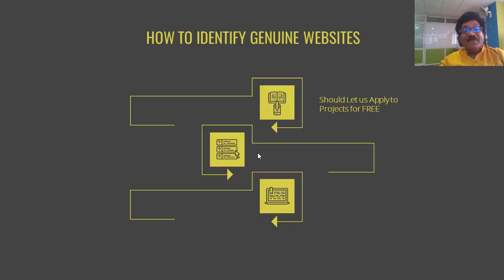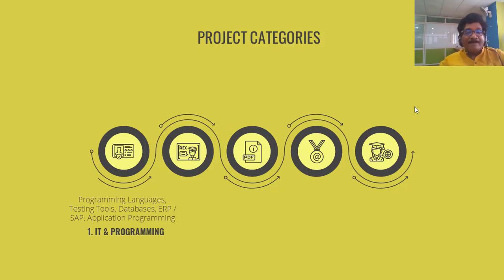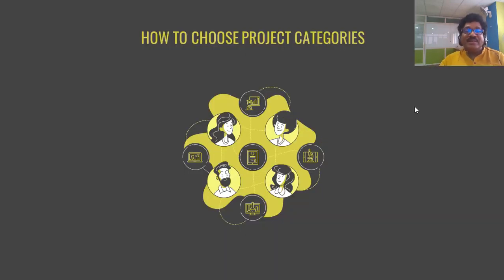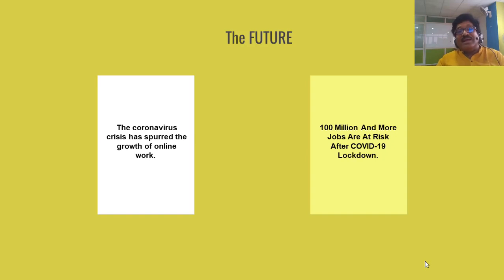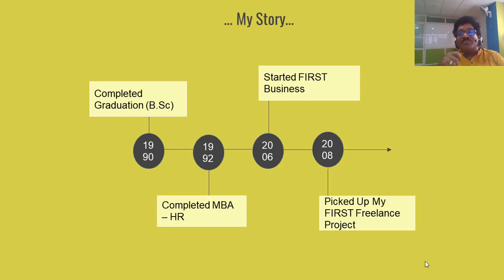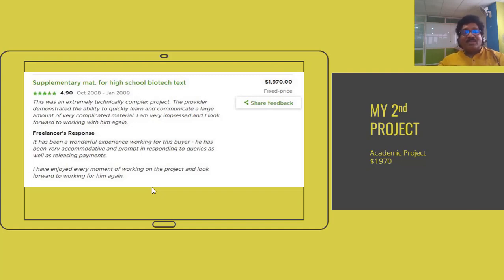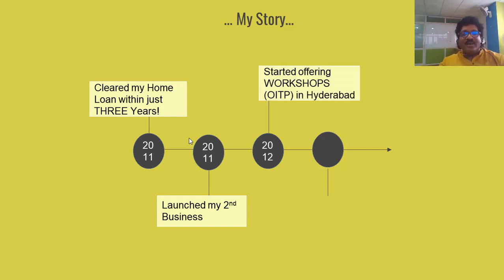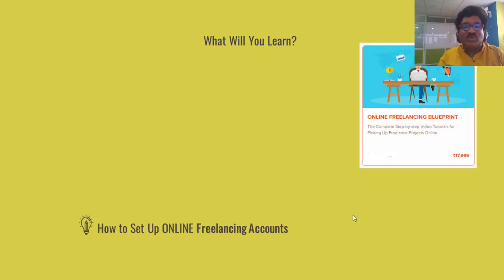Content Writing - Online Freelancing